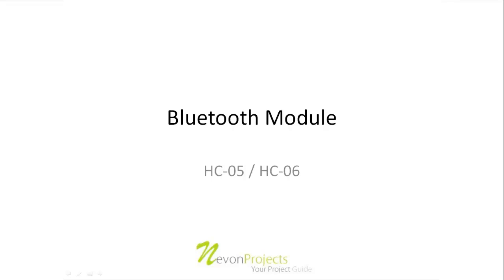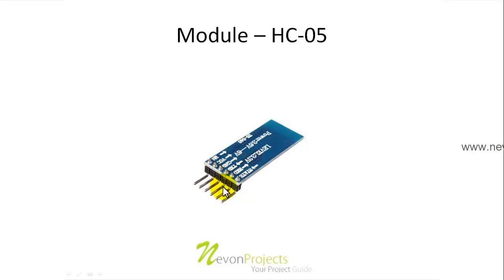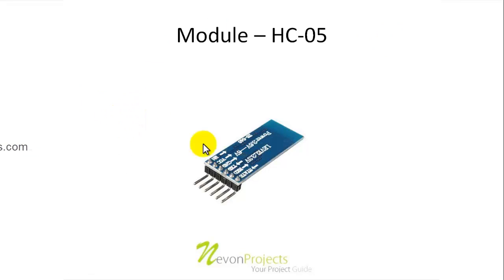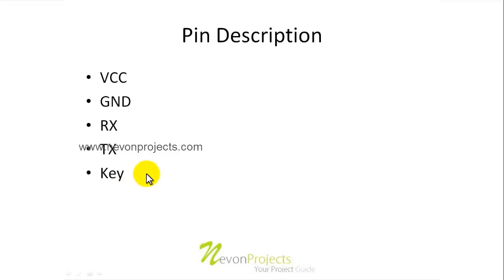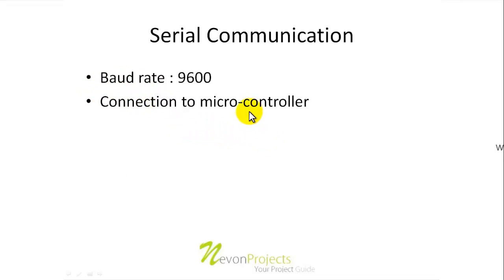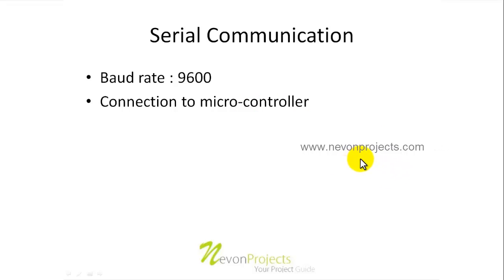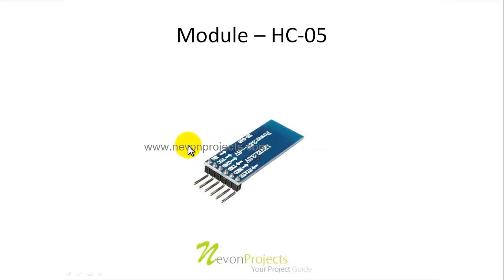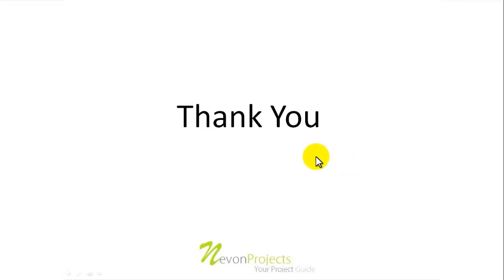HC 05 Bluetooth Module Working Tutorial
HC05 bluetooth module is utilized as UART RS232 serial converter module. It can efficiently exchange the UART data through the wireless bluetooth, without complex pieceB design or profound learning in the bluetooth programming stack.